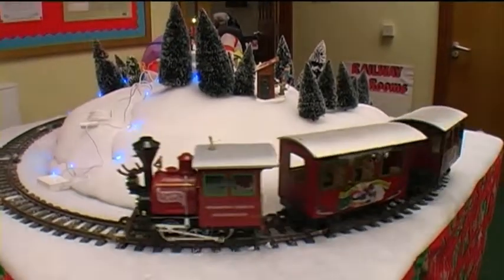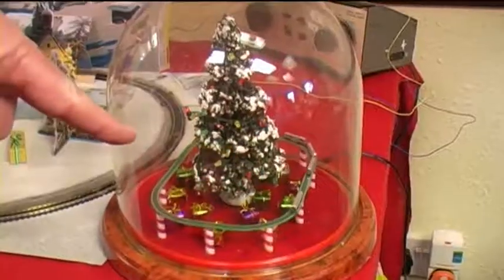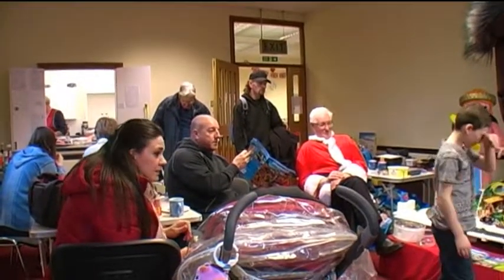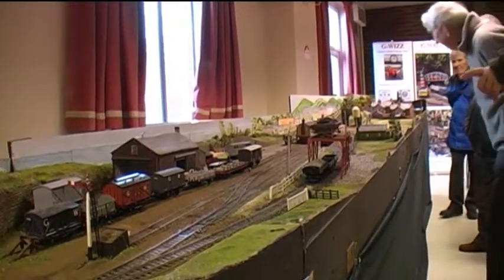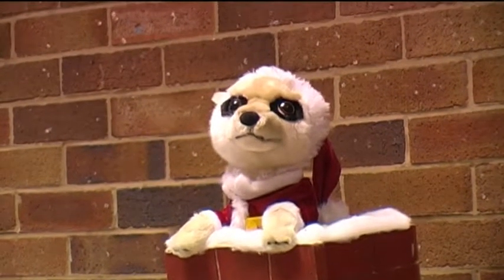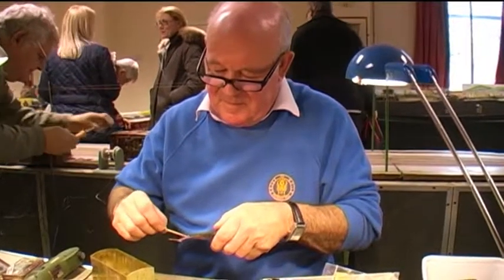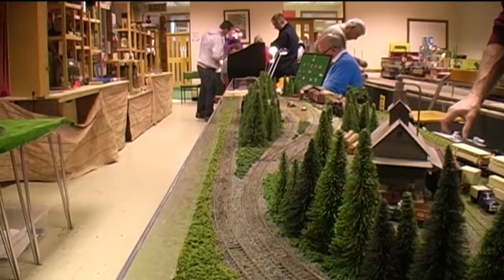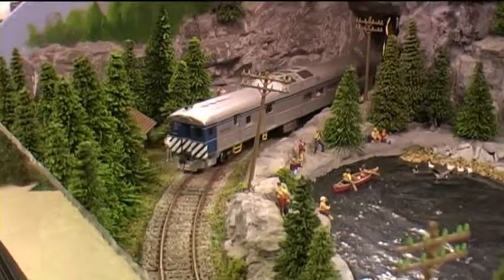G Wizz Xmas 13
Short Video of the G-Wizz It's Christmas Again 13 exhibition. The exhibition is hels to raise money for local Fylde based charities and this year we raised £500 for Fylde Sharks Disabled Swimming Group thanks to the support of all those who attended the exhibition and to those that helped at it.